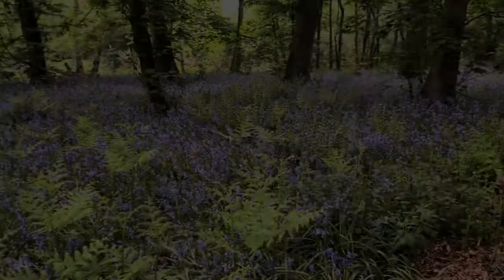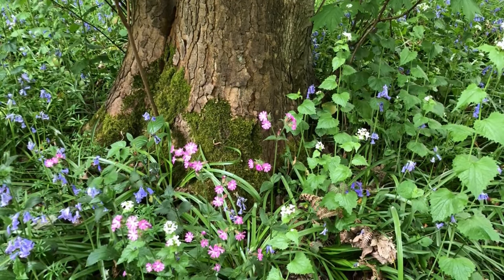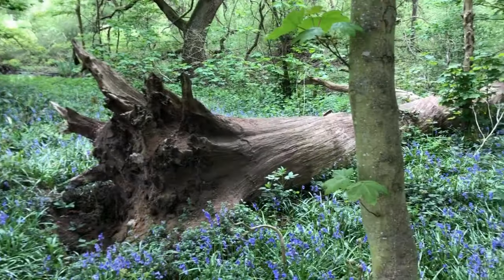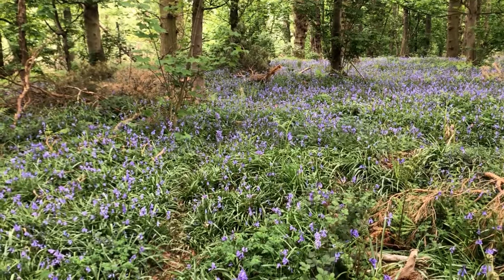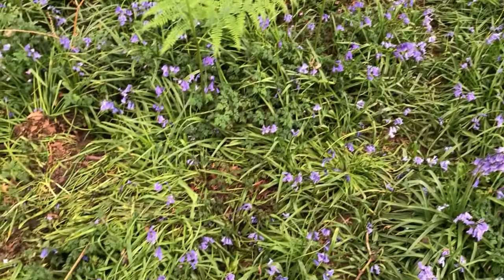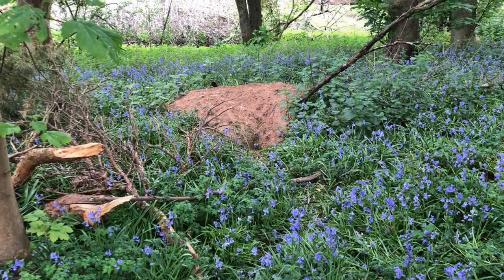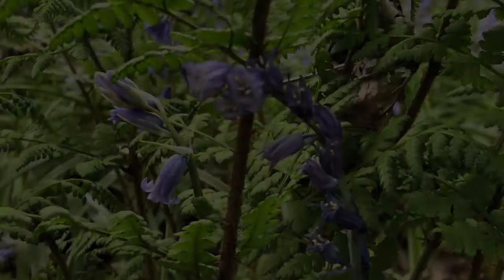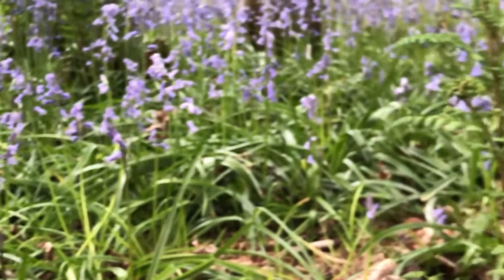Forest Bathing nature tonic - Bluebells and Badgers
Prepare to be amazed by the beauty of the bluebell woods, and, by my amazement and joy!  I was quite overcome by this wonderful display of colour and scent.  I hope you enjoy!